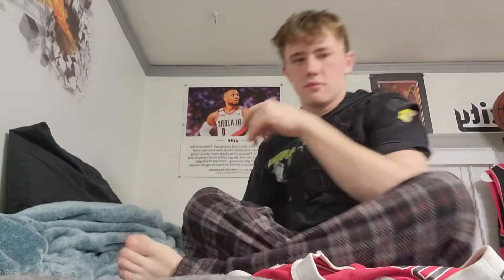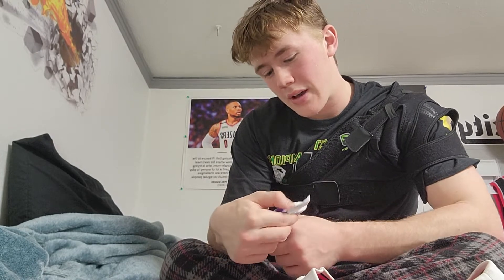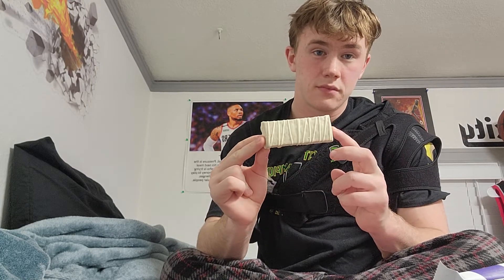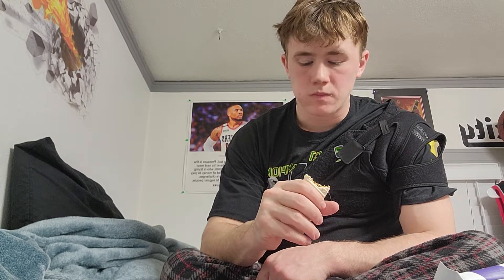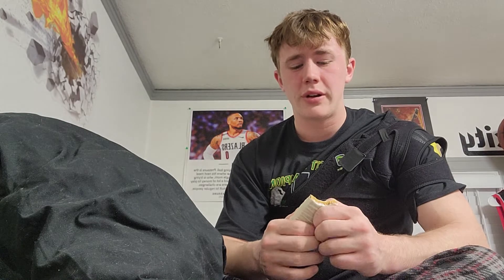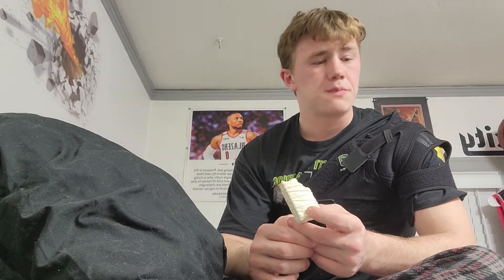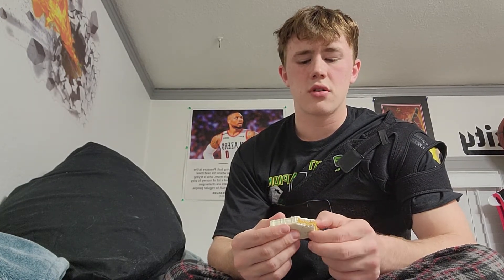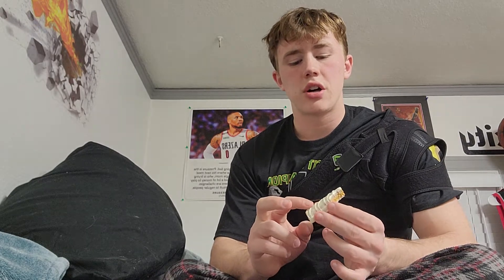episode 66 blueberry cobbler one bar